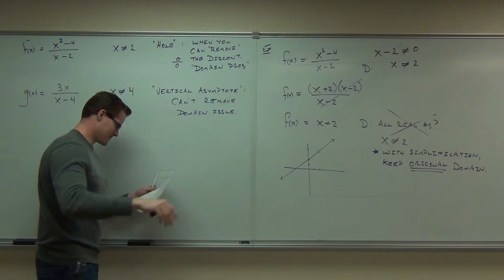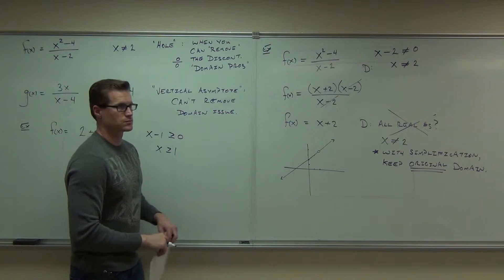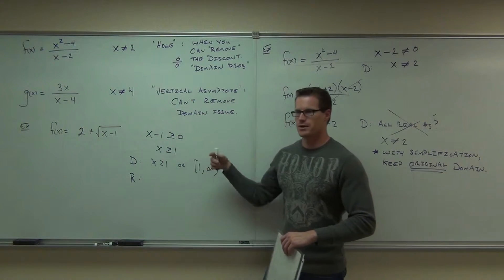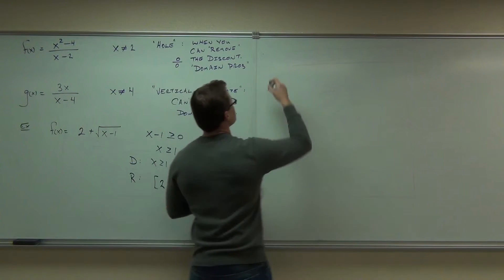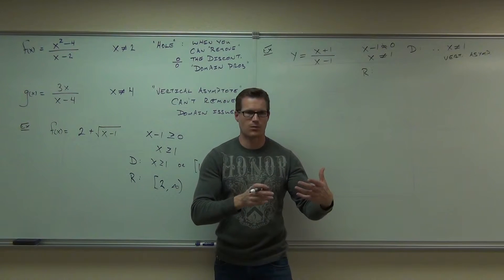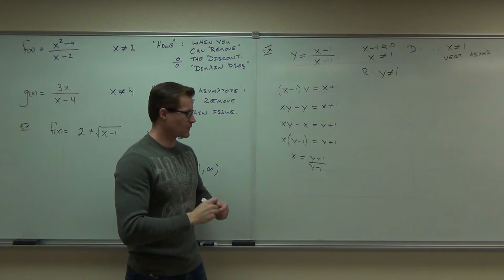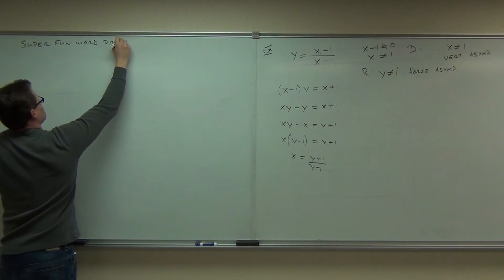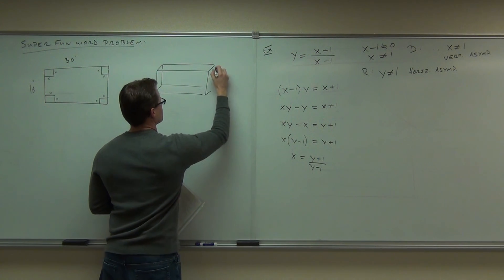Calculus 1 Lecture 0.2 Part 6